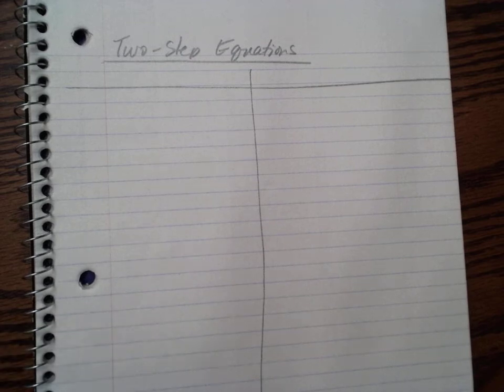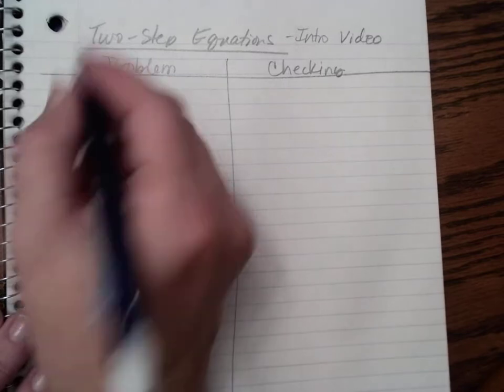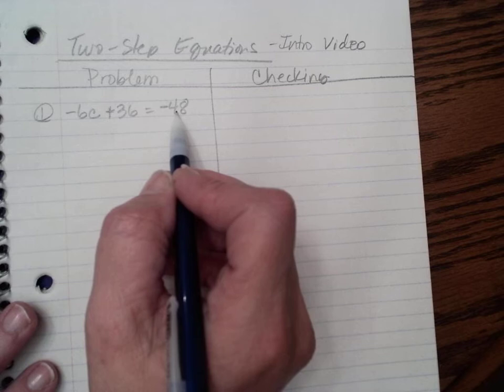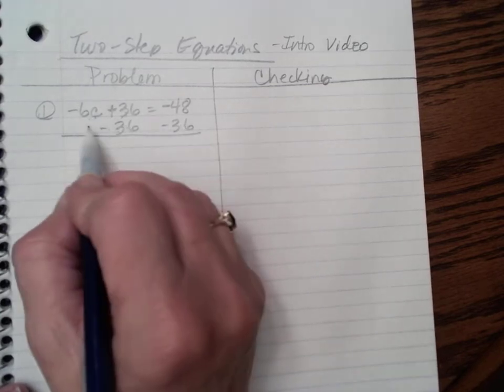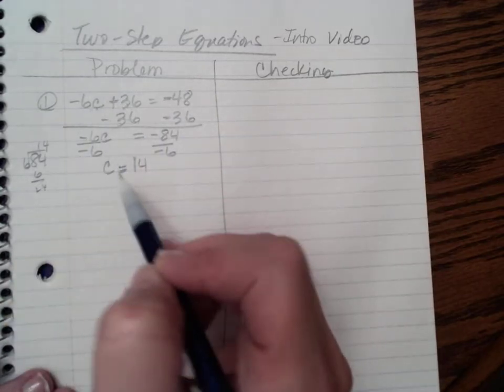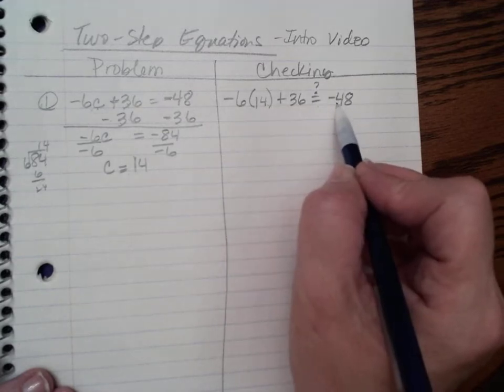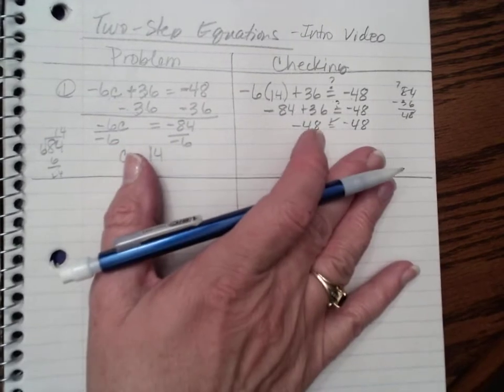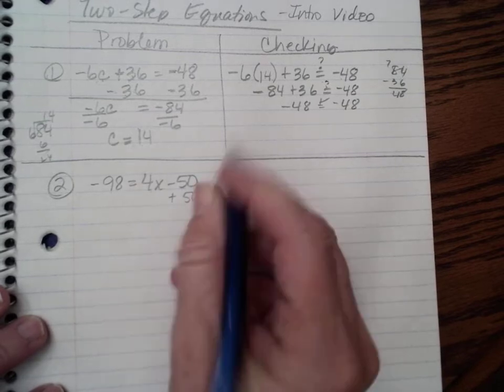Two Step Equations- Intro Video